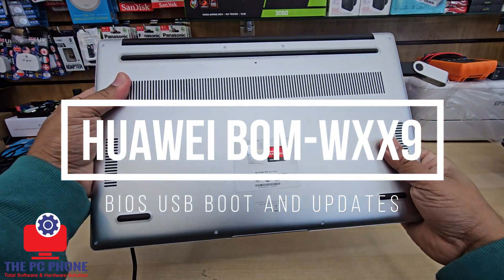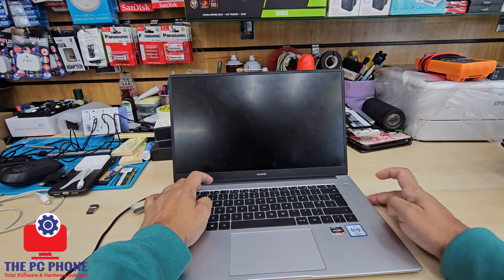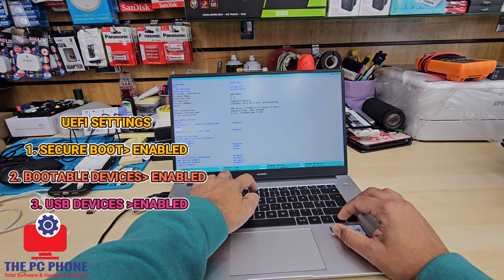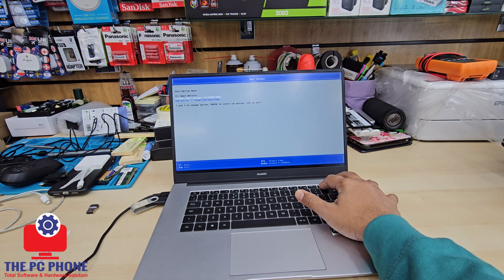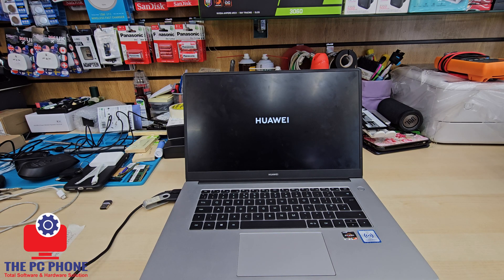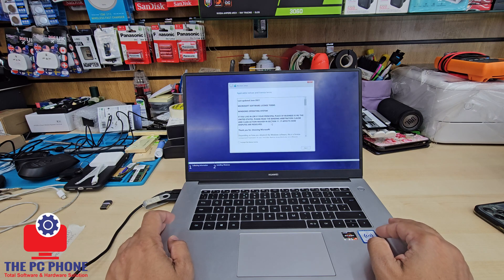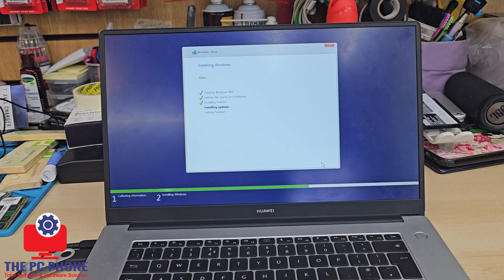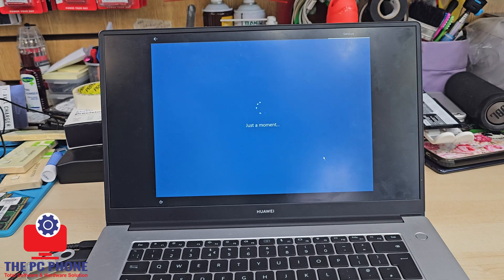Entering BIOS and Enabling USB Boot on Huawei BOM-WXX9 Notebook